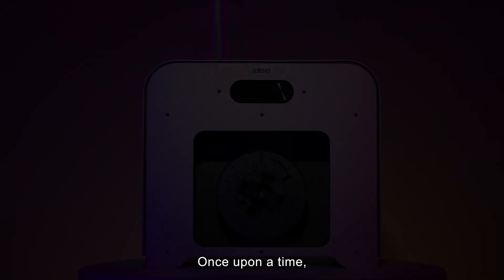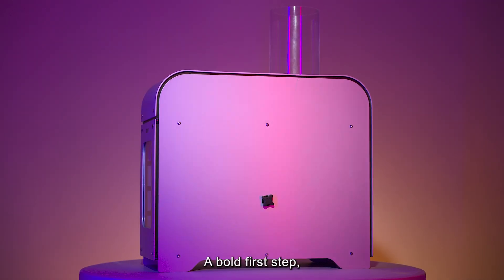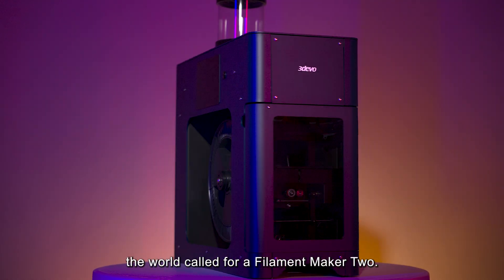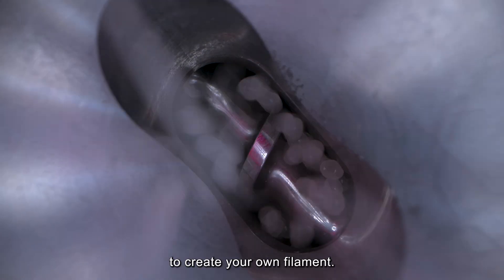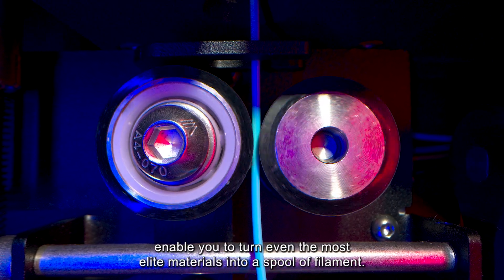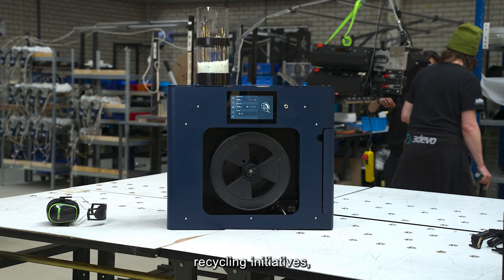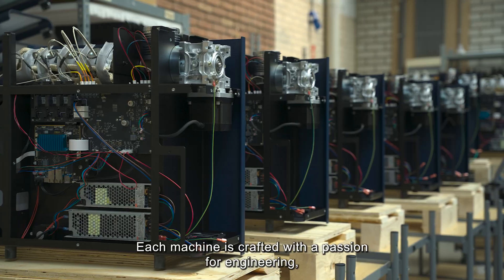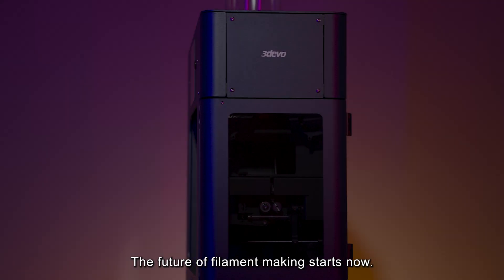Filament Maker TWO: The Next Generation of Material Innovation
After 8 years of customer feedback, in-house development, and countless material tests — it’s here.

The Filament Maker TWO - designed to meet the needs of researchers, engineers, and innovators pushing the boundaries of material development.

What’s new?
- Enhanced Extrusion Stability - ensures stability across varying materials and extrusion conditions
- Advanced Filament Monitoring - featuring our groundbreaking 3-axis camera sensor
- Improved User Experience - seamless control and real-time feedback throughout the extrusion process
- Increased Production Capacity - capable of producing up to 3kg spools

We kept what worked. We re-engineered the rest.

If you’re developing materials, testing compounds, or turning waste into filament - this is your new tool.